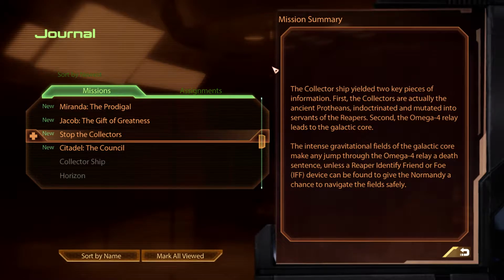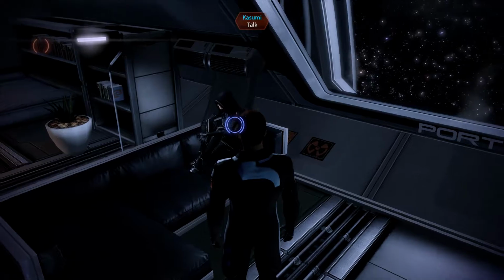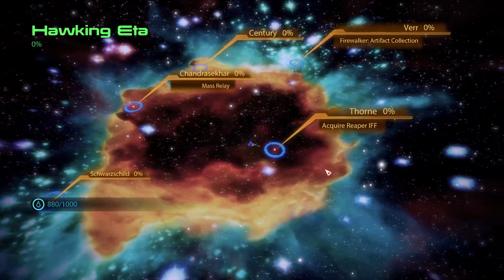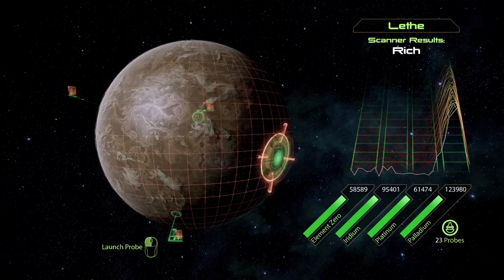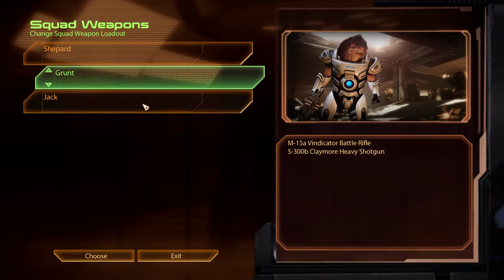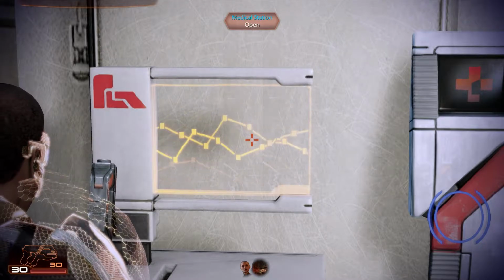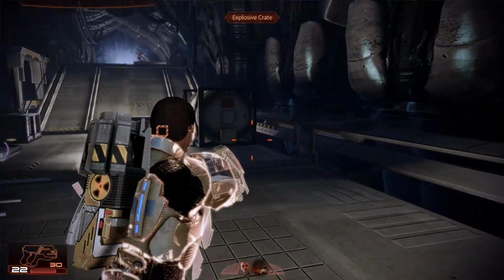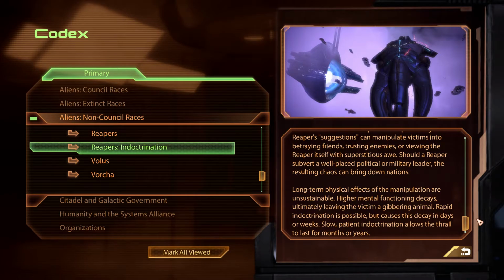[39] Katy - Mass Effect 2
No intermission this time, let's go straight into more plot!

Mass Effect 2 is the direct sequel to Mass Effect, exploring the state of the galaxy and the Terminus Systems in particular, two years after John D. Shepard defeated the Reaper vanguard Sovereign in the Battle of the Citadel. The game was developed and published by Electronic Arts, which had acquired Bioware at around the release of the first game.